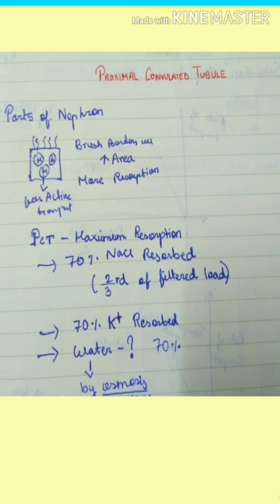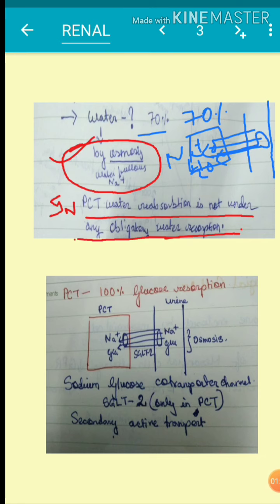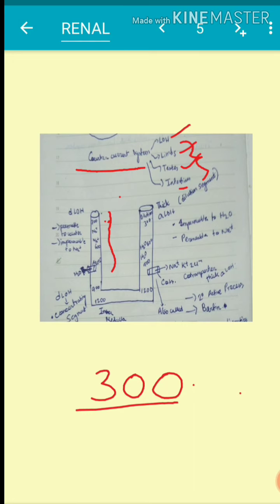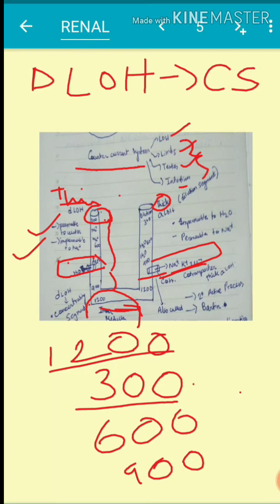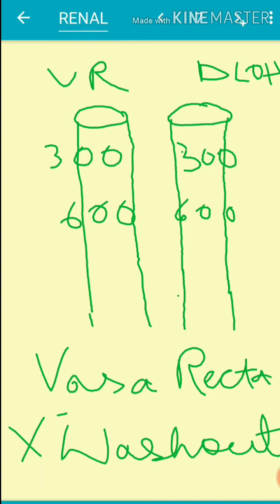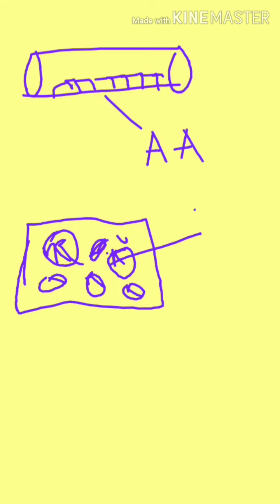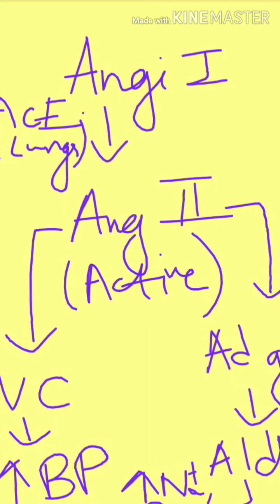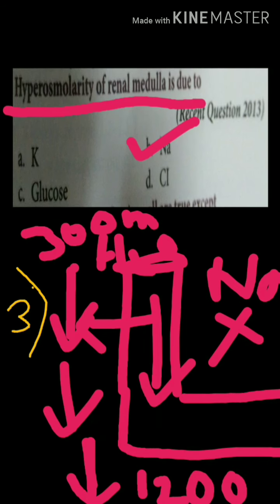RENAL PHYSIOLOGY( PCT ,COUNTERCURRENT MECH , RAAS)# NEET # Q&A